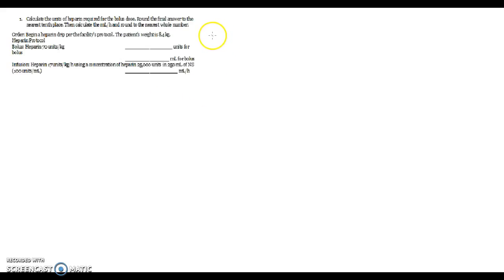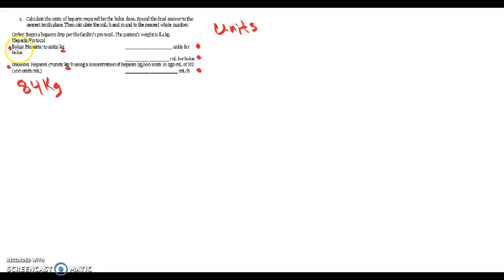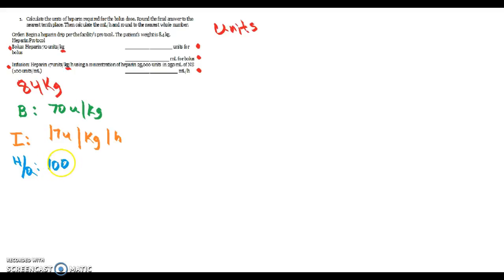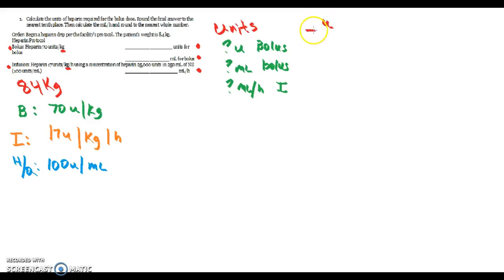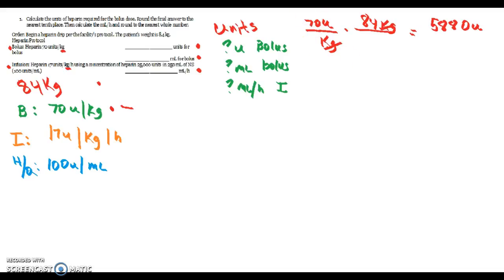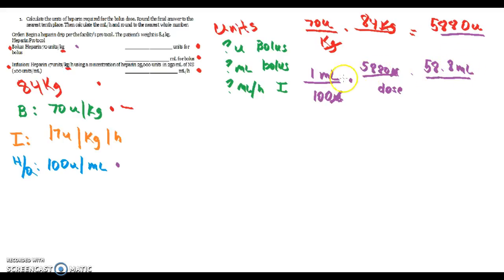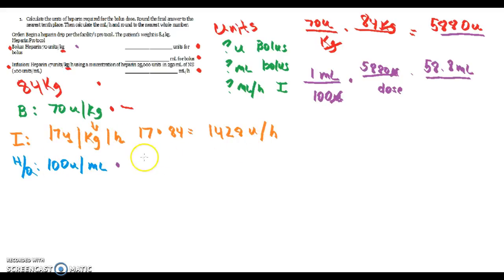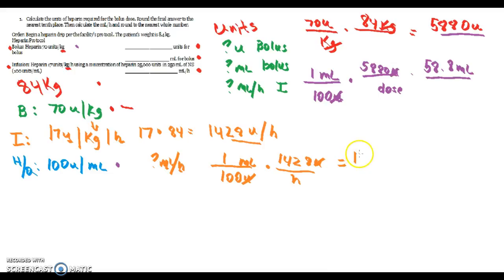Solving for meds in units